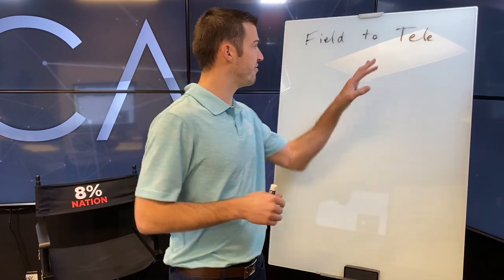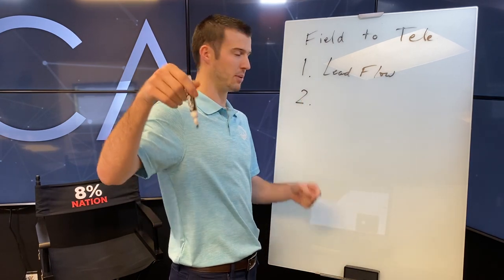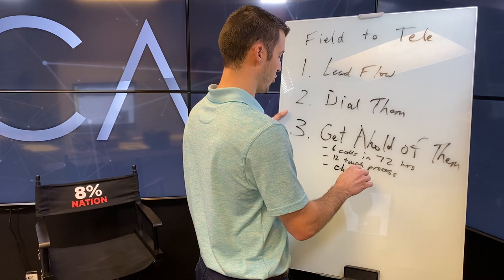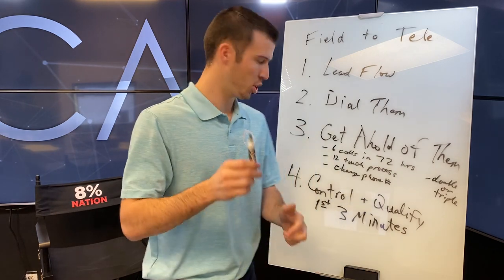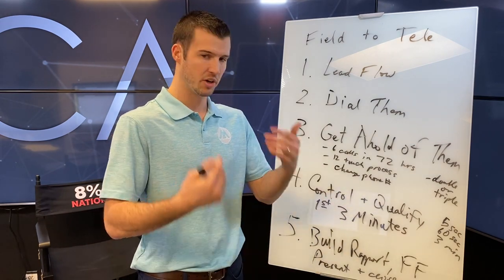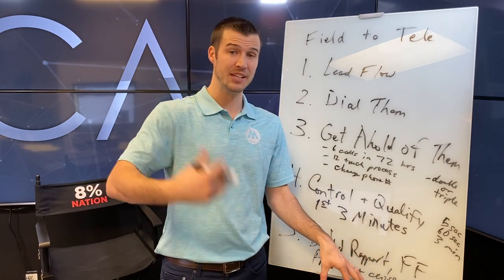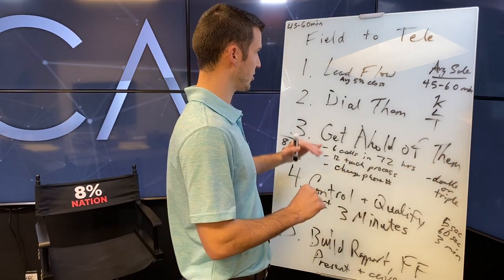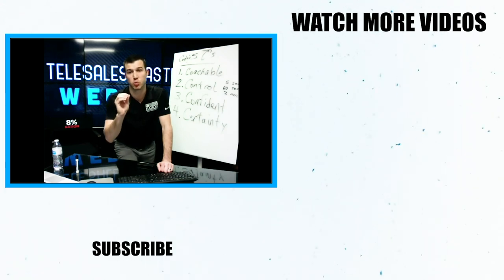How To Transition From Field Sales To Phone Sales!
Join my FREE Telesales Training Webinar this Saturday!

Want to join my new Telesales Mastery Membership? We just launched this program and hundreds of agents have already joined! Reach out to learn more!